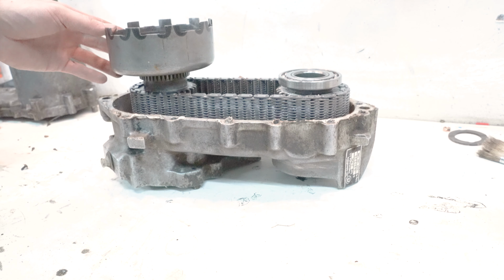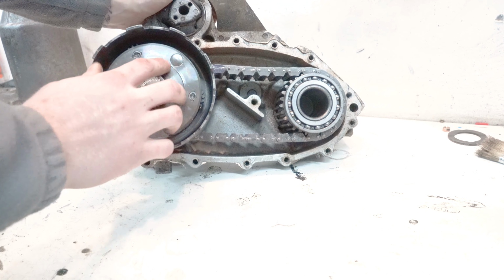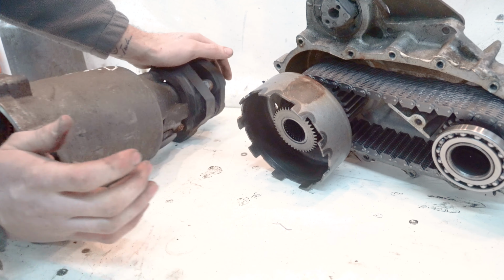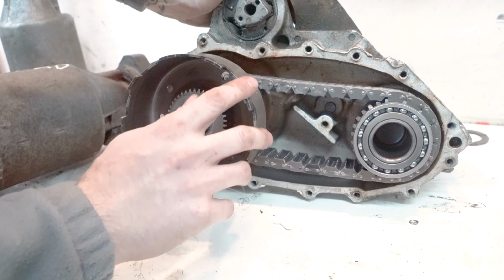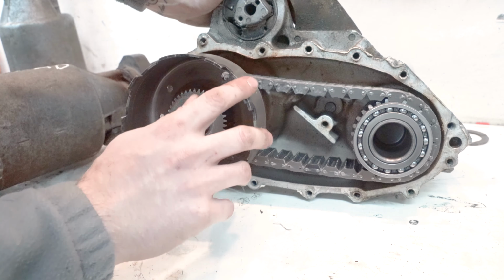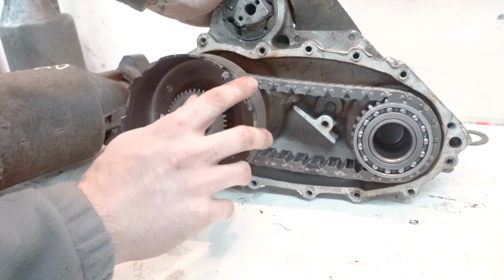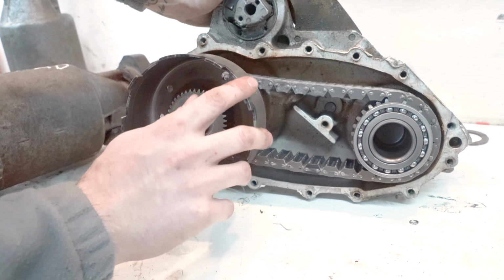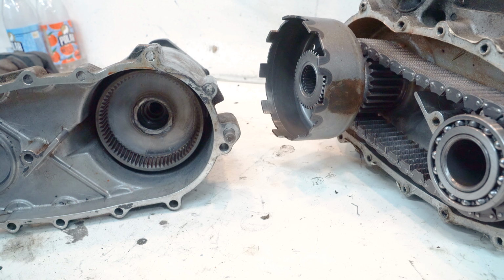Bench testing an BMW 325iX Transfer Case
A quick video going over how to bench test a VC.
1:15 I meant front wheels, not rear**
I'd also like to add: the VC on an automatic is interchangeable with a 5 speed, in fact all you need to do is swap the front half of the cases